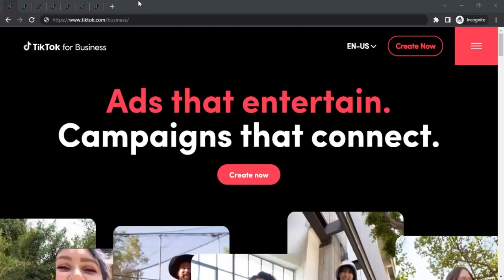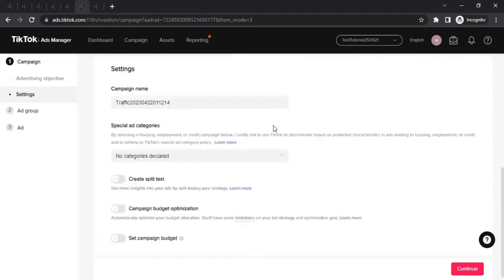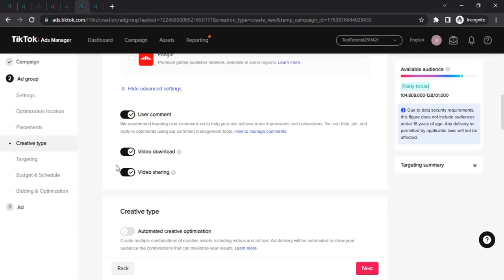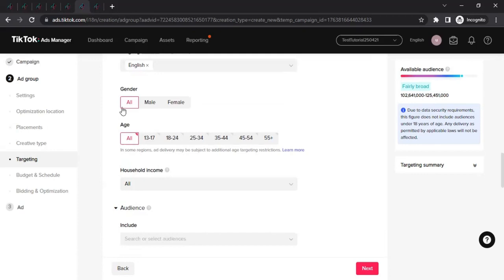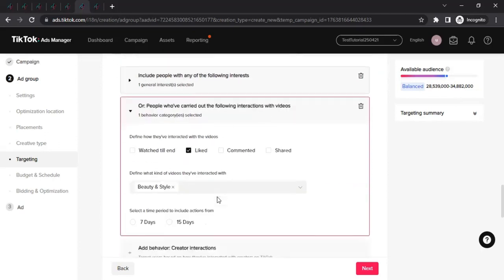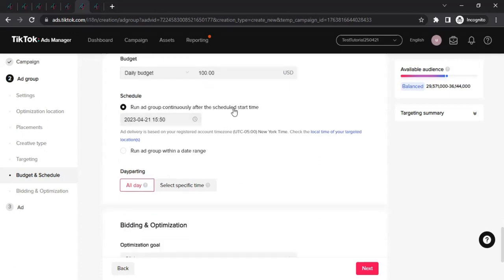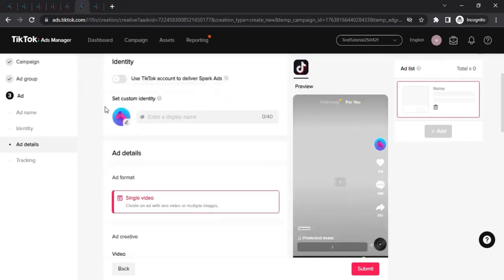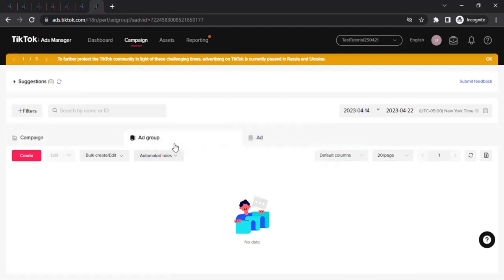How To Run TikTok Ads (Full Step by Step)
Today we talk about How To Run TikTok Ads, so stay until the end of the video to see the full explanation.